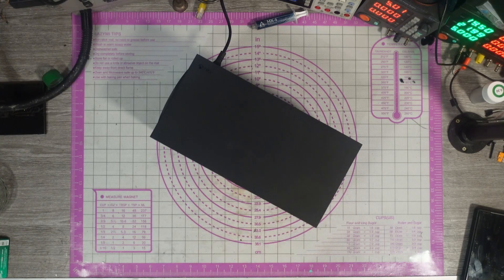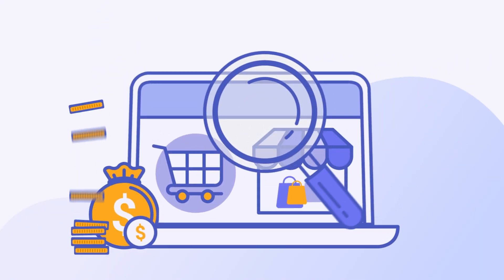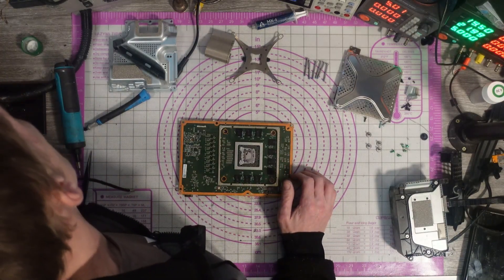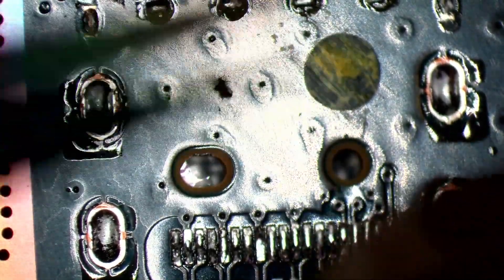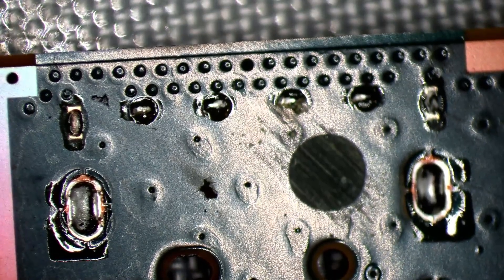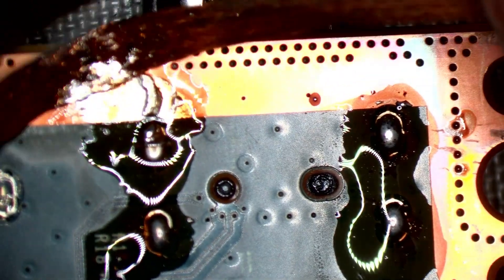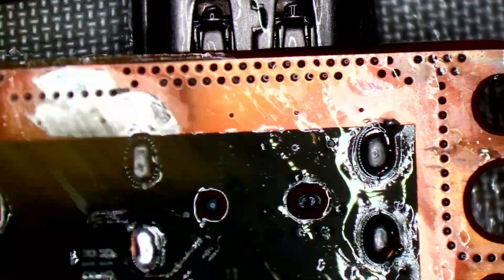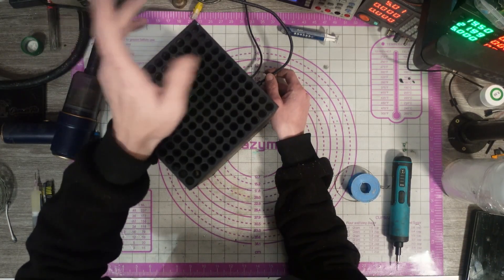WHY DOESN'T THIS XBOX SERIES X DISPLAY? CAN I FIX IT??